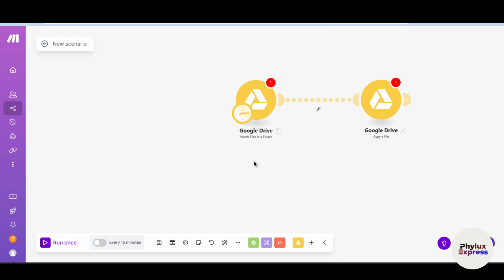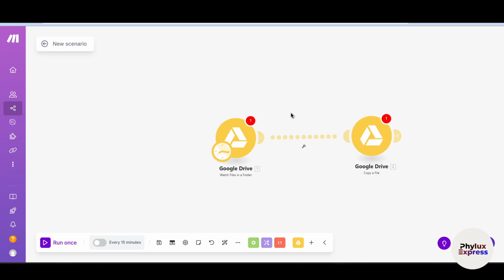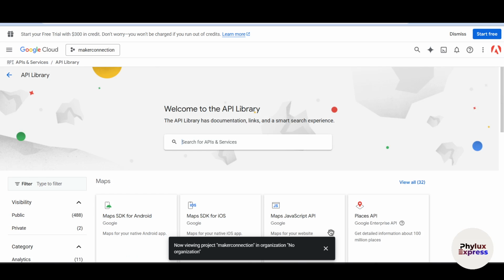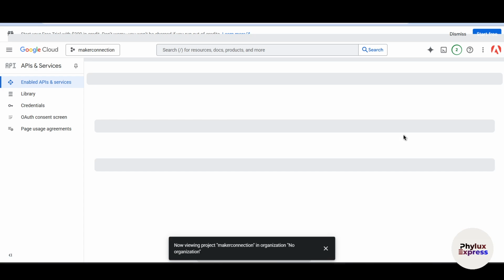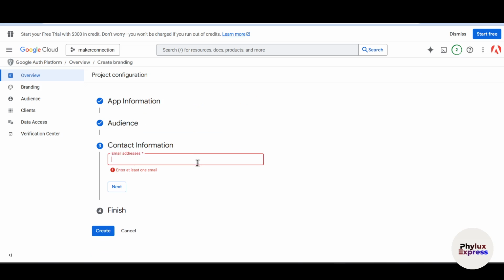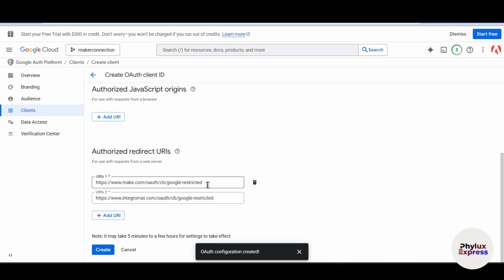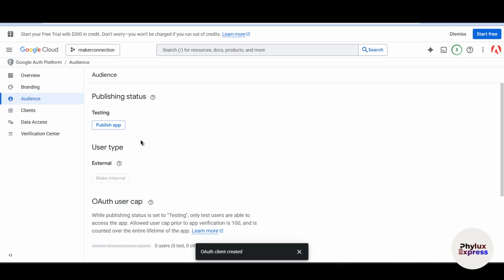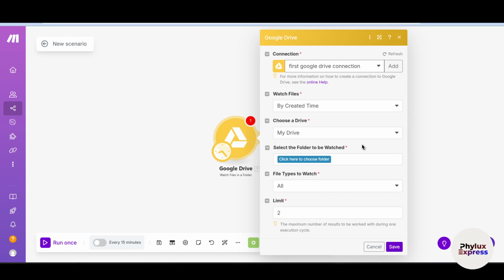How to Connect Google Drive to Make.com: Best Method Explained (2025 Tutorial)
📂🔗 Want to connect Google Drive to Make.com and automate file management like a pro? In this 2025 step-by-step tutorial, you'll learn the best and most reliable method to integrate Google Drive with Make.com — perfect for syncing files, automating uploads, and triggering workflows based on file activity.

Whether you're a freelancer, team lead, or automation enthusiast, this guide will help you build powerful file workflows between Google Drive and Make (formerly Integromat).

🔍 What You’ll Learn in This Guide:
✅ How to authenticate and connect your Google Drive to Make.com
✅ Setting up triggers for new files, folders, or file changes
✅ Creating workflows to auto-organize, copy, move, or email files
✅ Best practices for folder structure and permissions
✅ Advanced tips: conditional logic, filters, and scenario scheduling

This tutorial is perfect for productivity hackers, remote teams, marketers, and developers looking to automate file operations and build smooth workflows between Google Drive and Make.com in 2025.